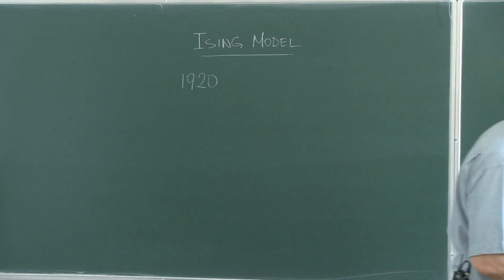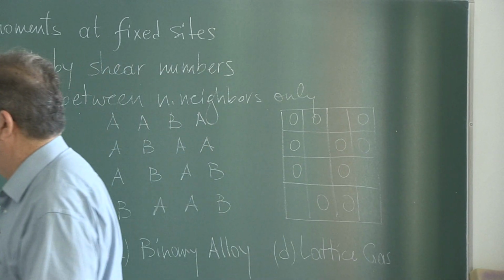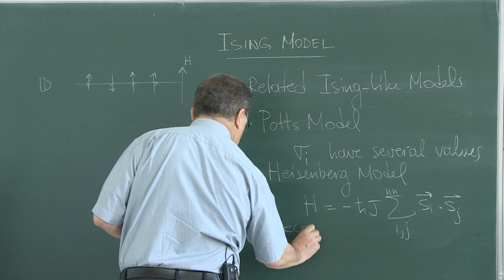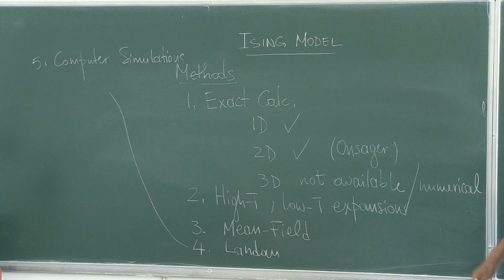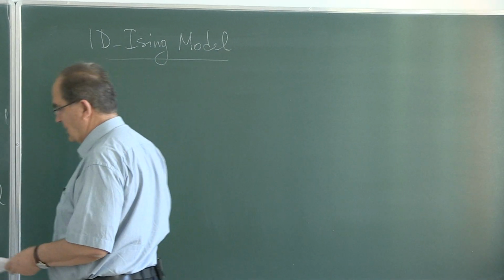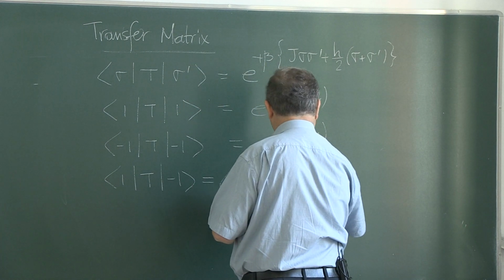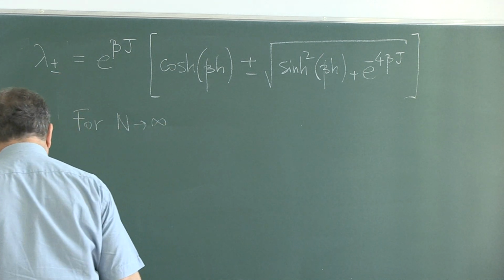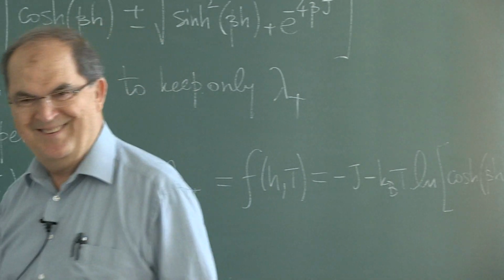Statistical Mechanics - Week 12 | Lecture 1